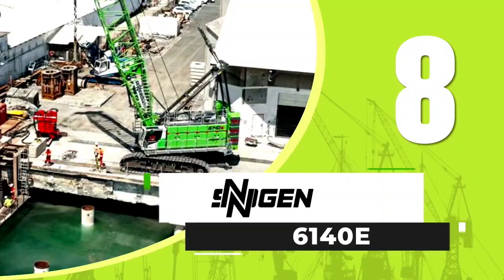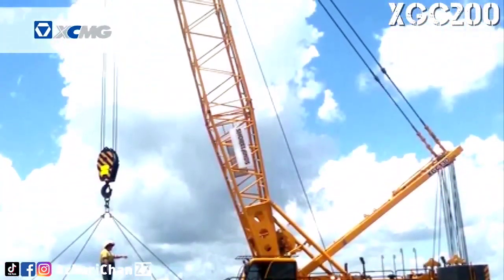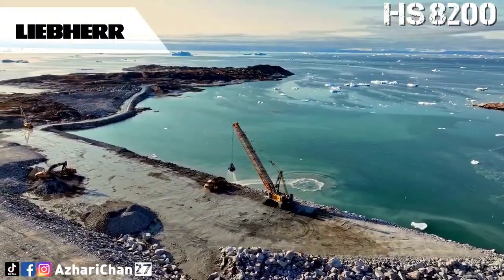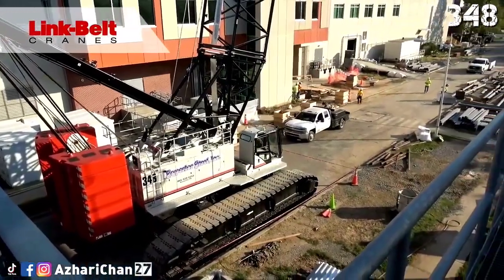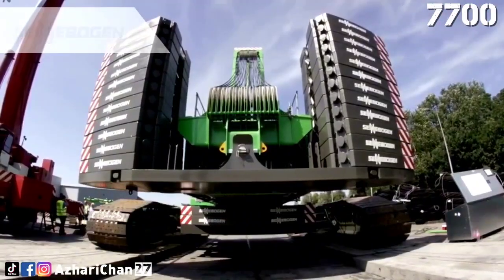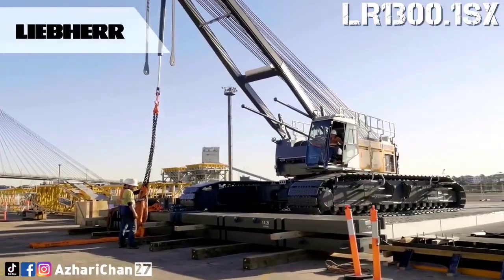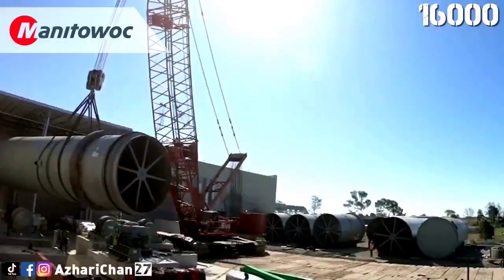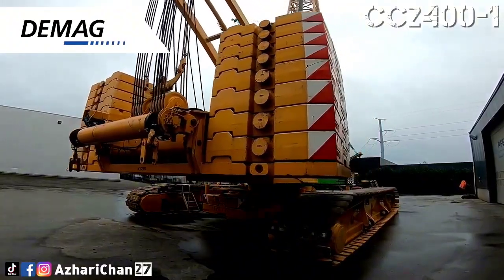The Most Advanced Lattice Crawler Crane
This video is to show about 8 The Most Advanced Lattice Crawler Crane.